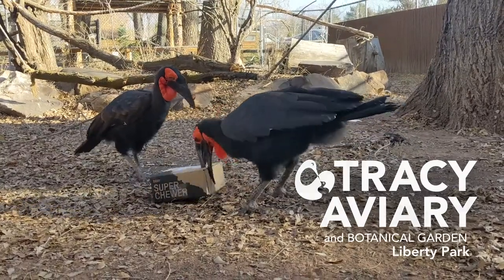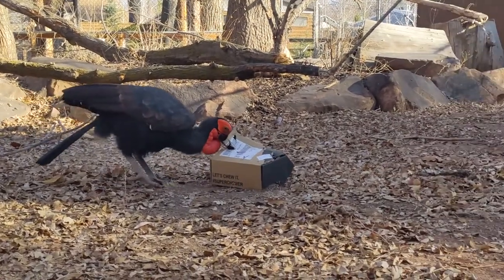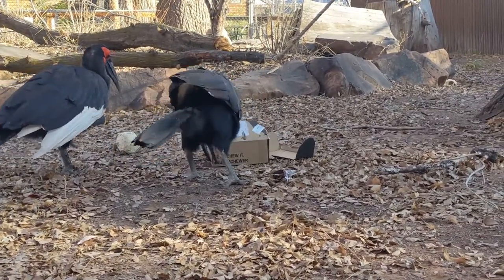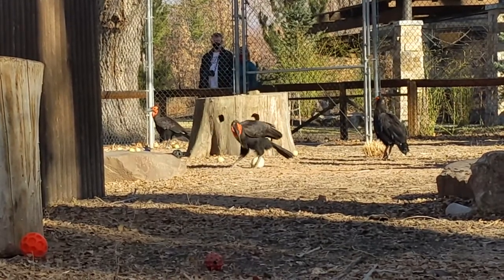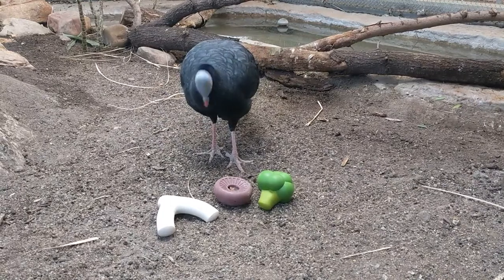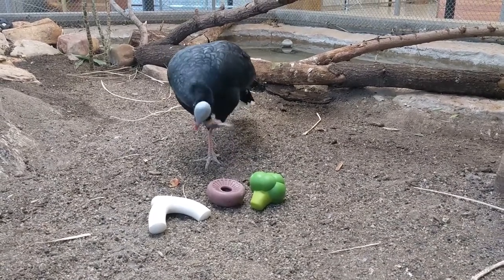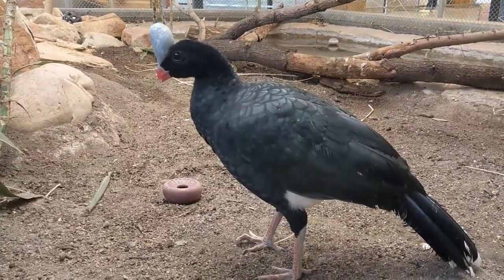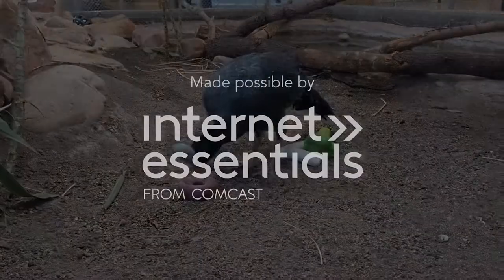Barkbox November 2020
Our November Barkbox features a whole feast of treats for the southern ground hornbill flock, as well as something fun for our northern helmeted curassows and toco toucans. Thanks as always to Barkbox Super Chewer!